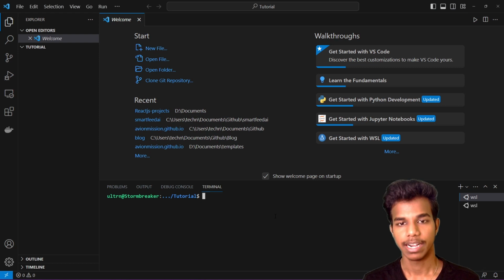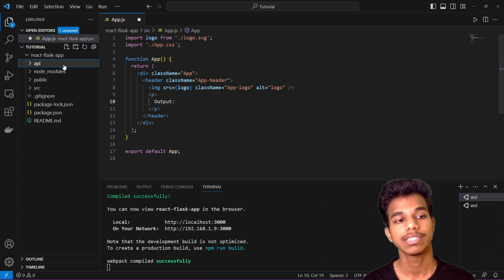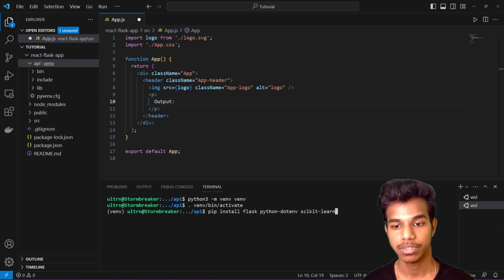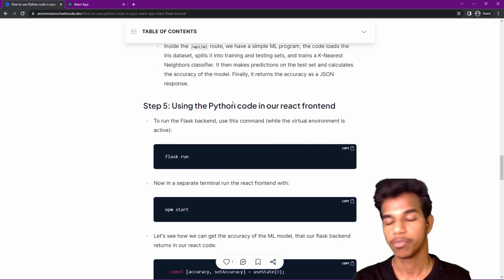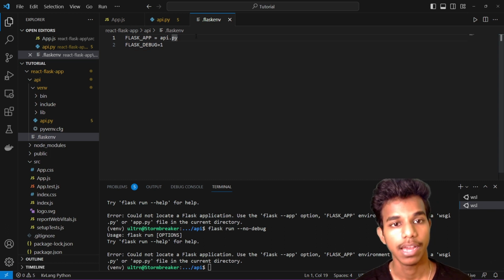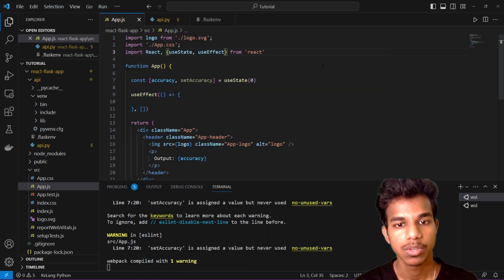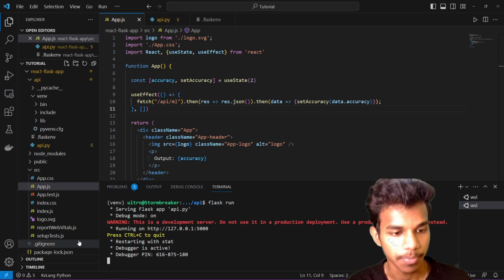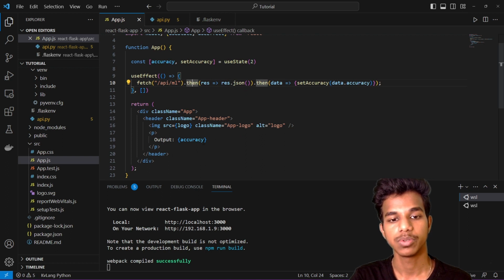How to Use Python Code in your React App (React + Flask Tutorial)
Are you a Python developer transitioning into web development and missing the vast array of powerful Python libraries? If so, fear not, for there is a solution! By using a Flask backend for your React application, you can seamlessly execute Python code on the server side and harness its functionality within your web app.

In this tutorial, I will guide you through setting up a Flask backend and demonstrate how you can effortlessly leverage the results of executed Python code within your React application. Say goodbye to limitations and unlock the full potential of Python in your web development endeavors!

TIMESTAMPS
00:00 What we will learn
00:58 Creating React App
02:48 What is a monorepo?
03:05 Creating Virtual Environment
04:12 Installing Flask in the Venv
05:20 Coding api.py
06:16 Routes in Fask
06:43 Copying Python code
07:45 IMPORTANT (flaskenv)
08:34 Running the Flask backend
09:20 useState Hook
10:00 useEffect Hook
10:42 fetching the API
12:10 IMPORTANT (proxy)